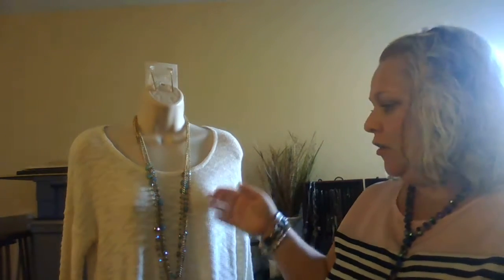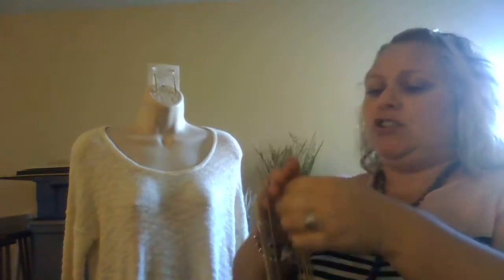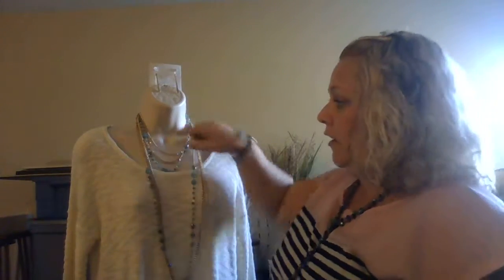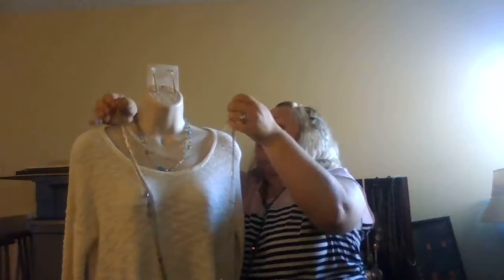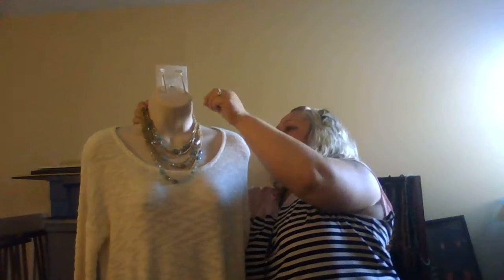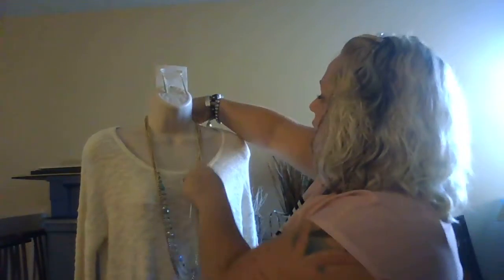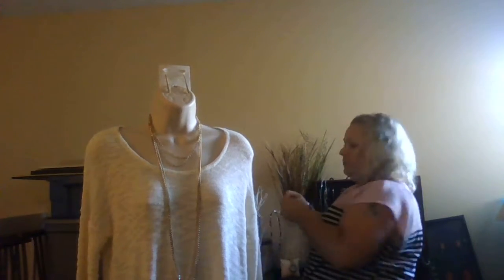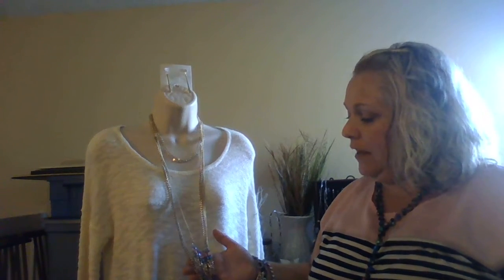Premier Designs - Belize Necklace and Bracelet Demo by Heather Coughlin